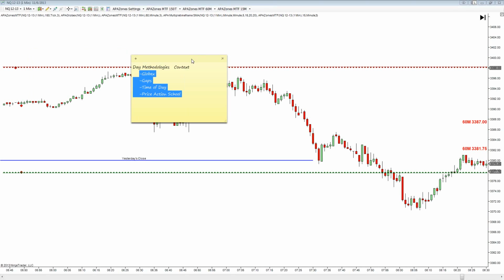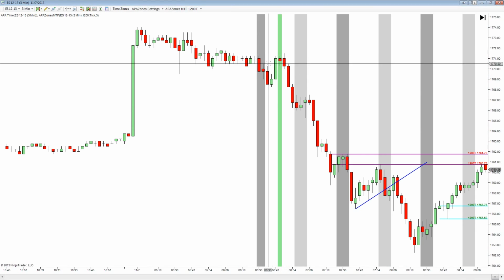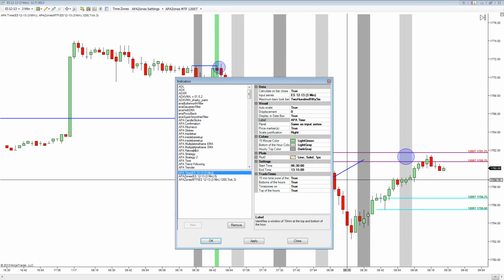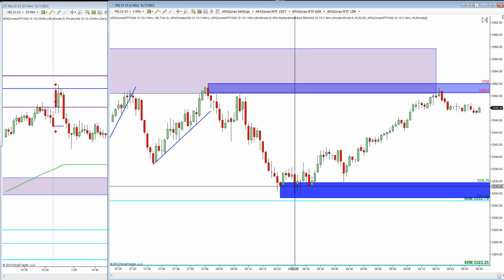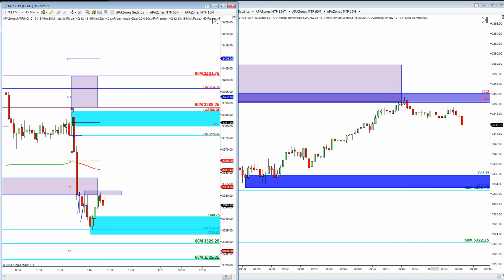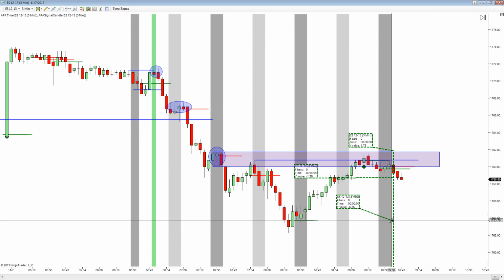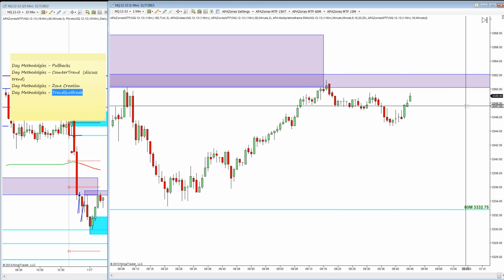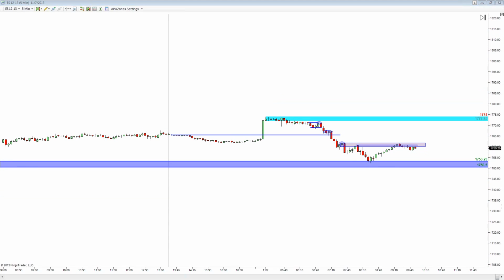11 07 APA Zones Training Day